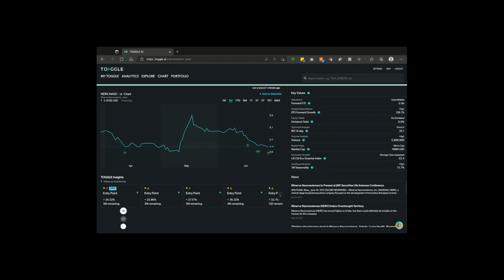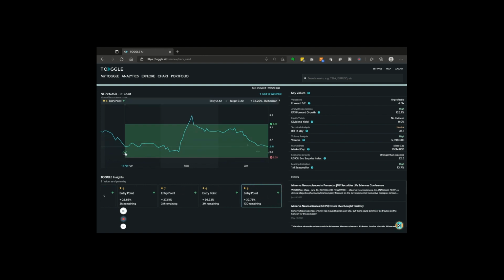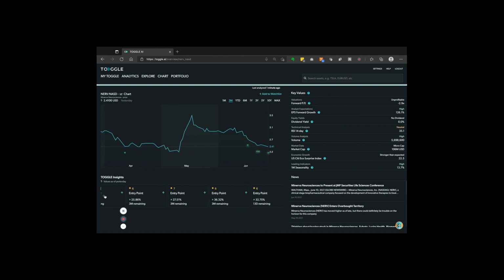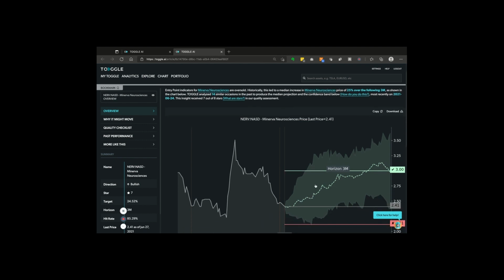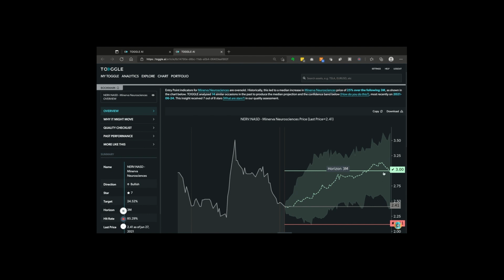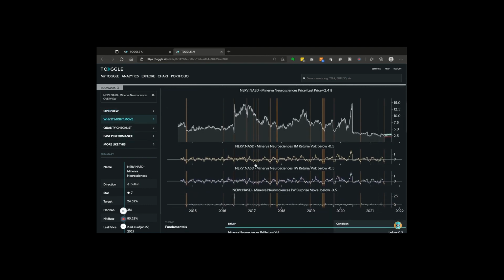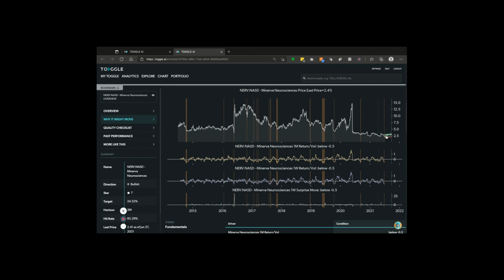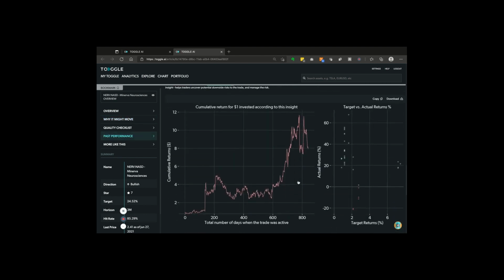Minerva Neurosciences (NASDAQ: NERV) - stock spotlight June 30, 2021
Entry Point indicators for Minerva Neurosciences suggest the stock may be severely oversold. Historically, this led to a median increase in the price of 25% over the following 3 months. TOGGLE analyzed 14 similar occasions in the past to produce the median projection and the confidence band. This insight received 7 out of 8 stars in our quality assessment.